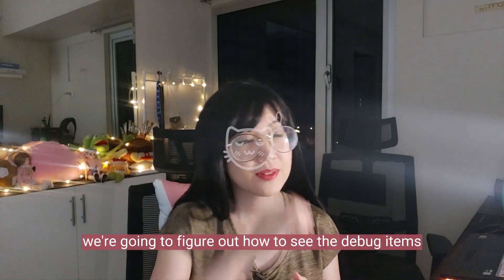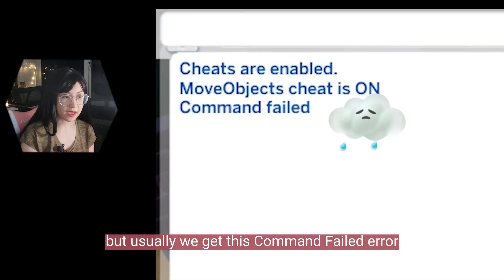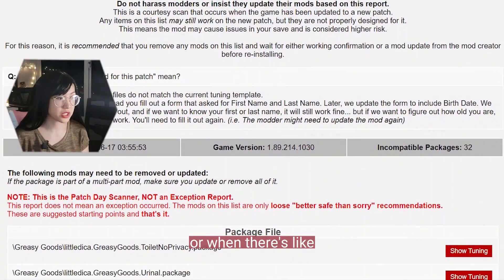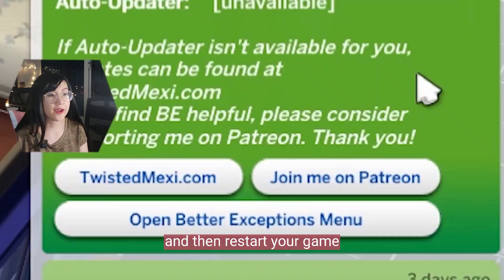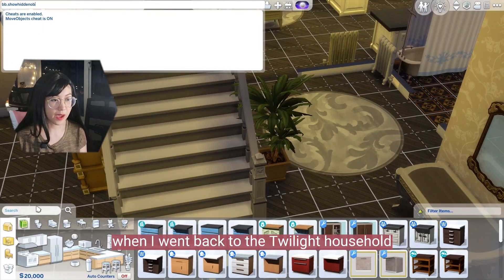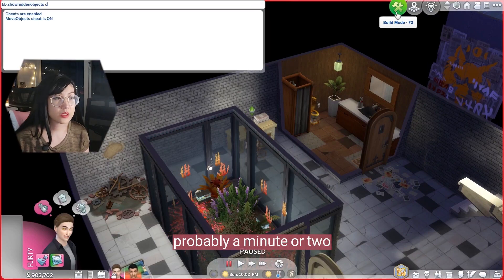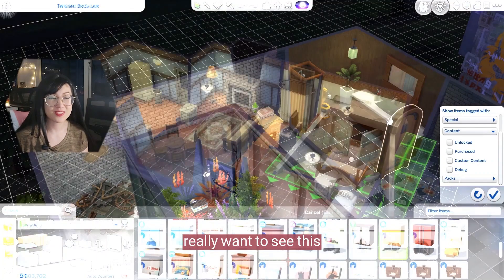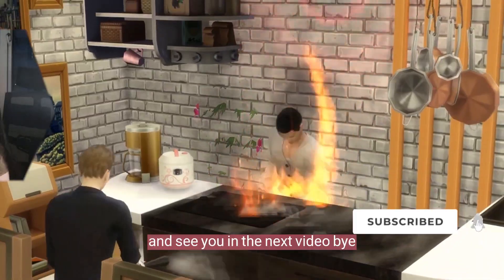Sims 4 How to Enable DEBUG Items [ and troubleshoot If bb.showhiddenobjects on doesn't work ]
Sharing how to quickly enable Debug Items in the Sims 4, the usual causes why Debug Items won't show up sometimes even after typing in "bb.showhiddenobjects on" and what to do about it.

Sims 4 How to Enable Debug Items

PC stuff & other gears